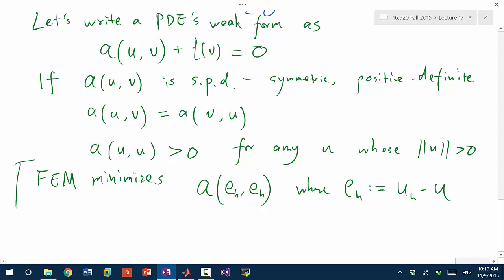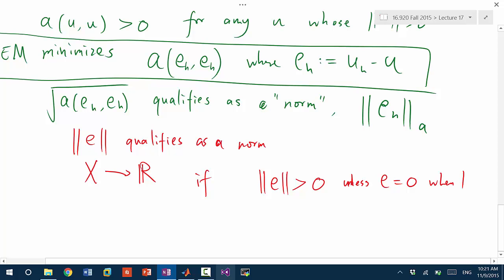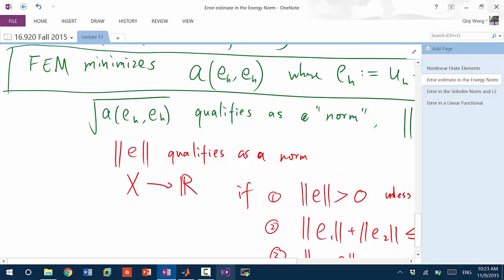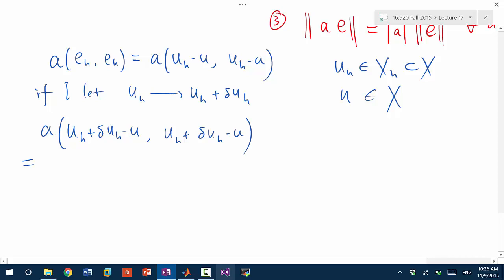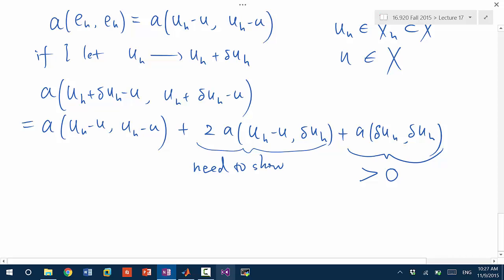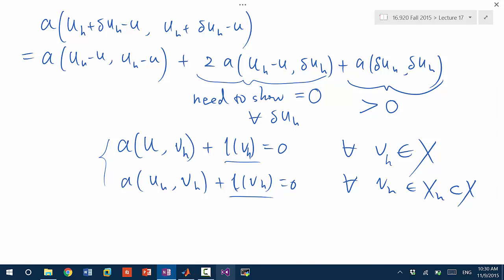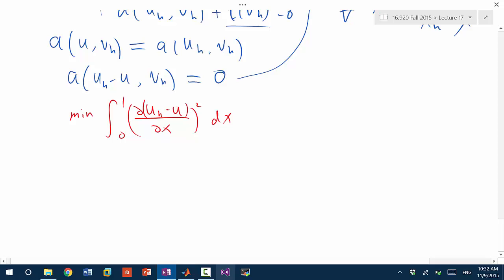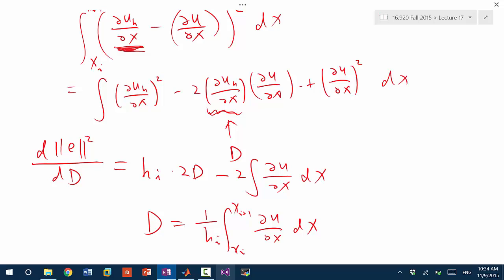MIT Numerical Methods for PDEs Lecture 17: FEM Error Analysis in Energy Norm II